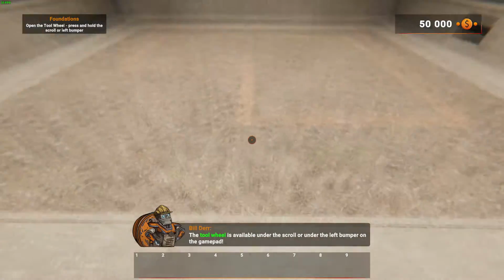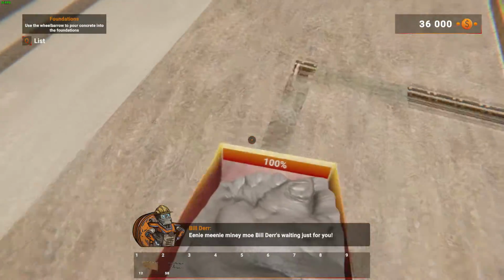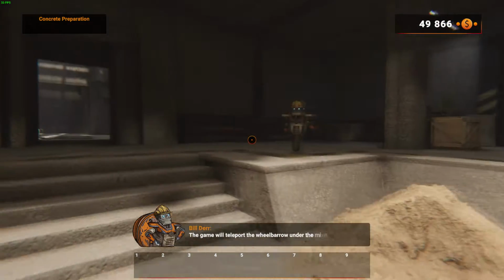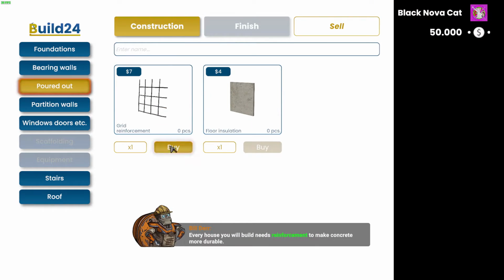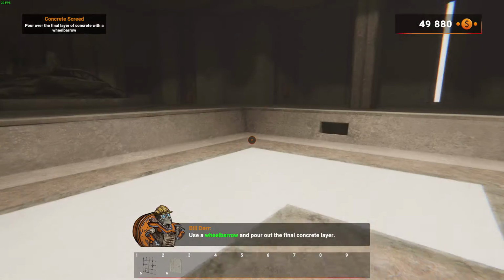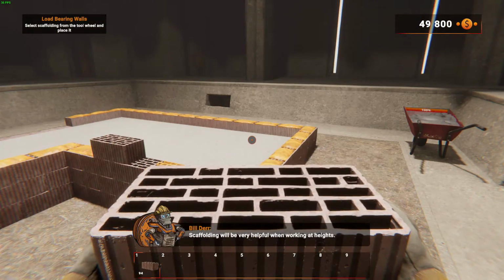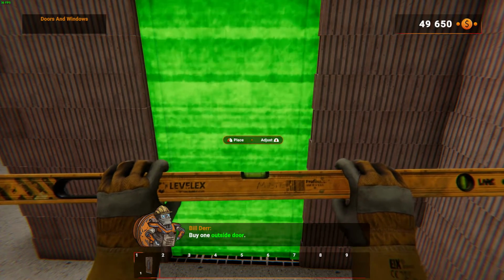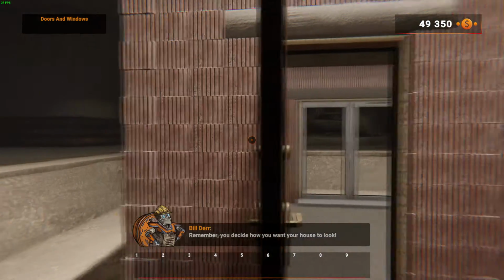DG Ep 4 Part 1 Builder Simulator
🎮 Game - Builder Simulator Demo

📜 DG - Demo Gameplay
📜 În acest videoclip încerc aceste demo-uri să văd dacă îmi place jocul și să știu
dacă pot face o serie sau un videoclip sau două.
📜 Oricum, este doar un demo pe care il poți juca gratuit.
📜 L-am găsit pe Steam, nu știi dacă se găsiti și in altă parte.
📜 The language spoken in the video is Romanian.

© Wellcome to episode 4 part 1 DemoGameplay gameplay.